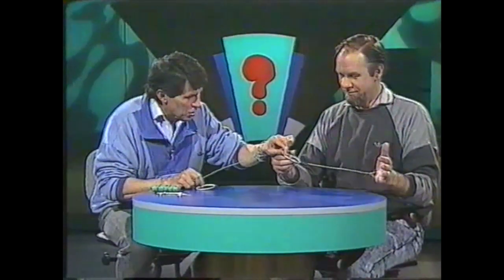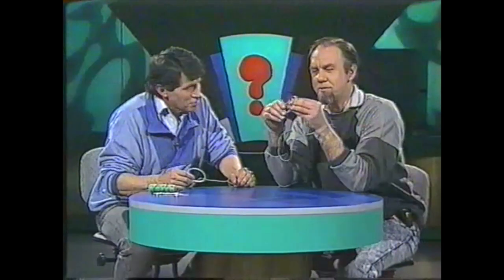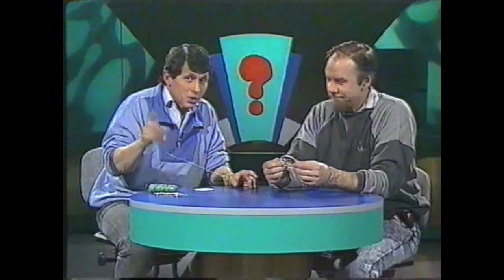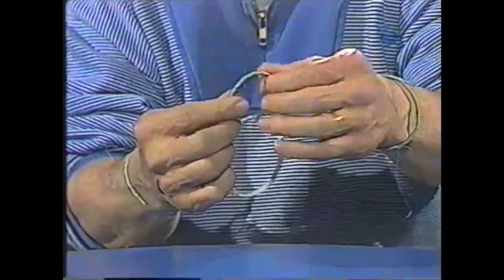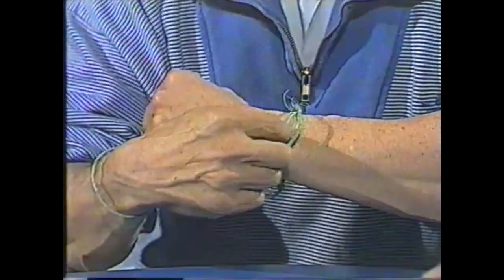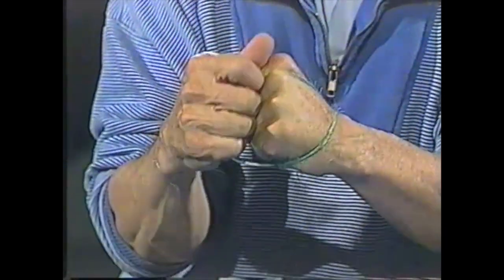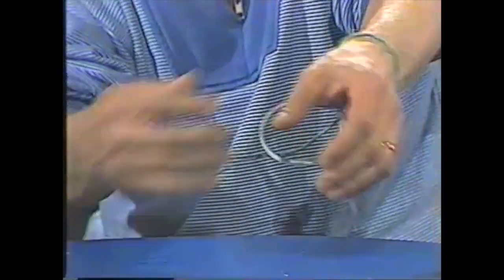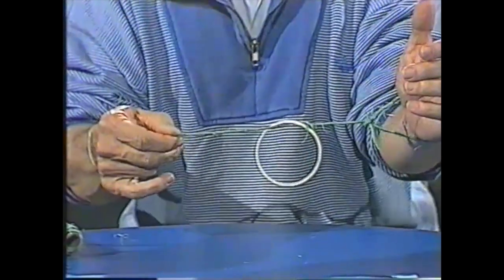Impossible Ring on String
Deane and Rob explore the nature of metal rings which seem to magically attach  to a piece of string.